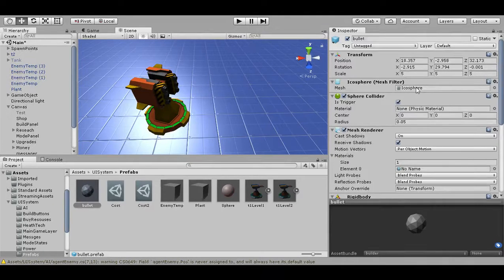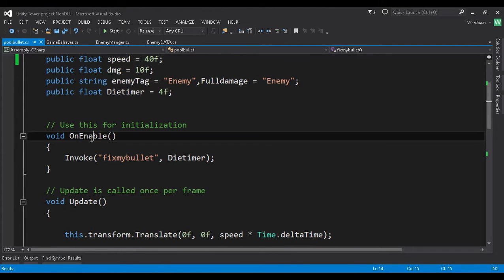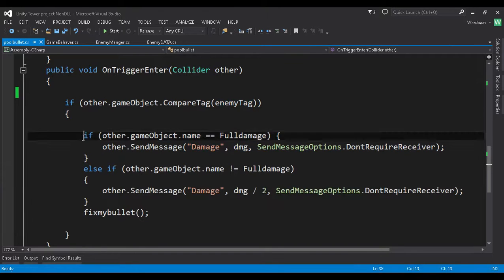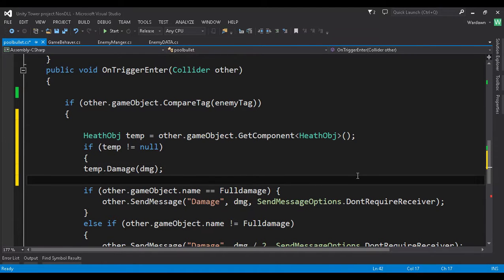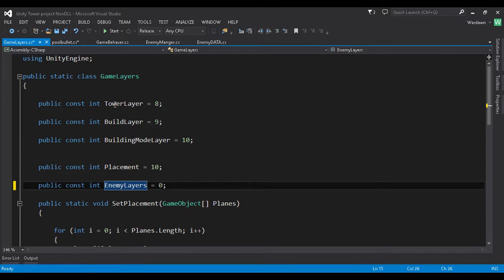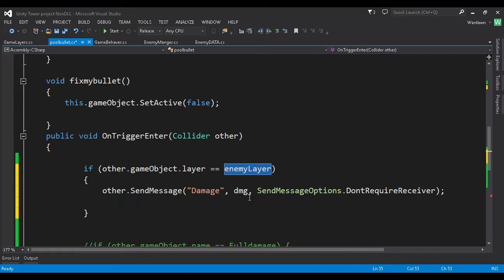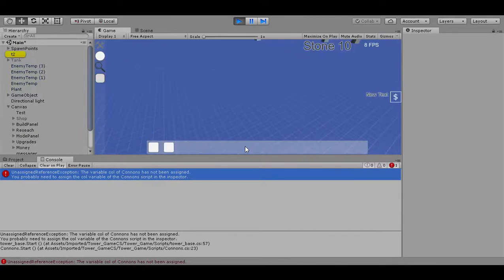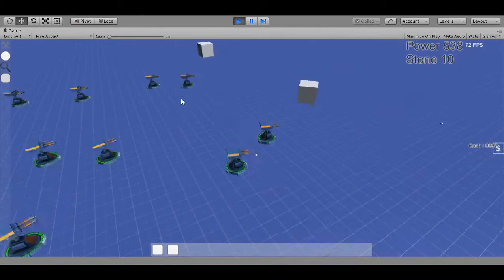Unity 3D Tower Defence Part 10 ( Bullets Tag and Layers )